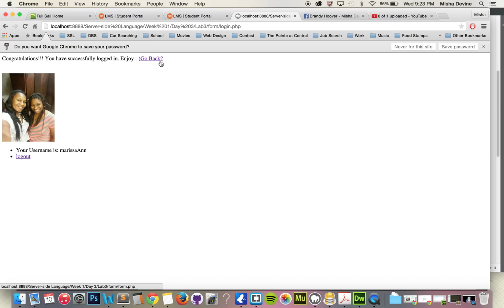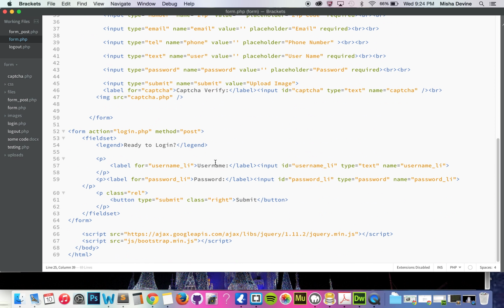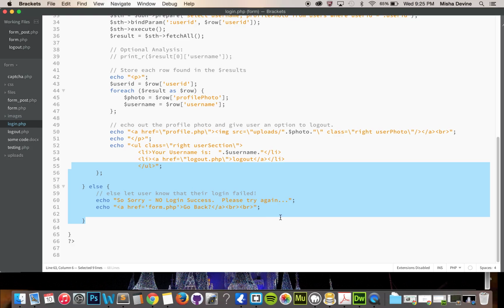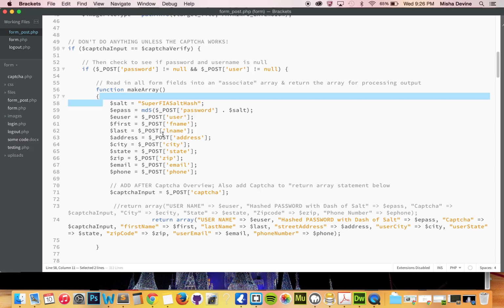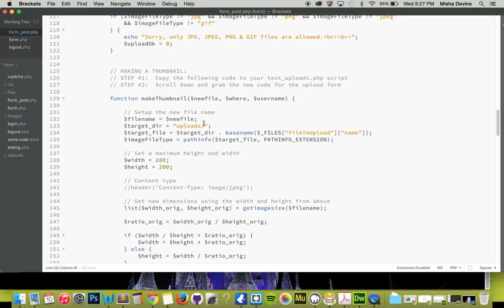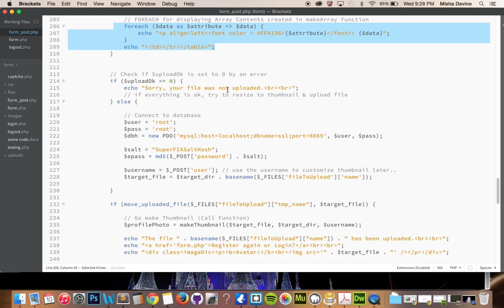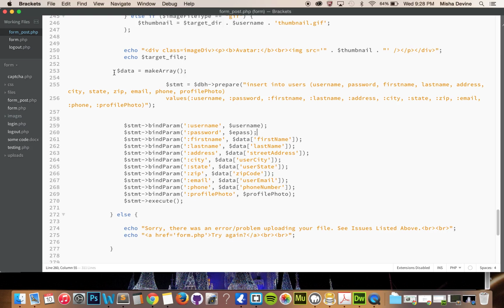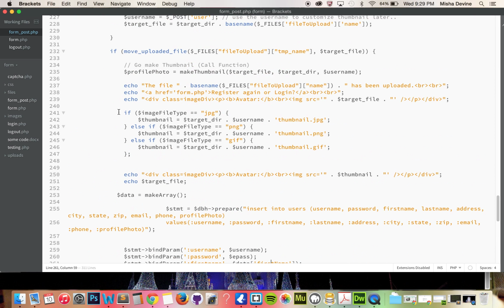screencast - lab 3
SSL-1506